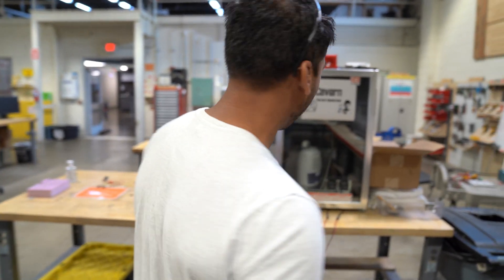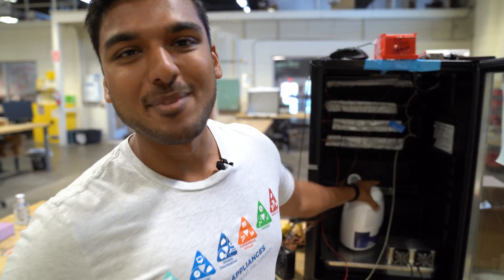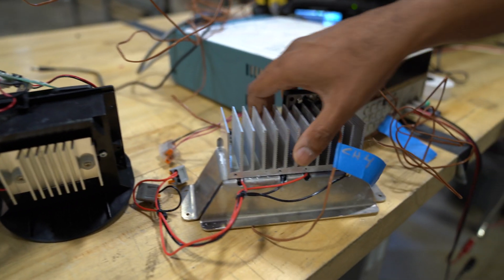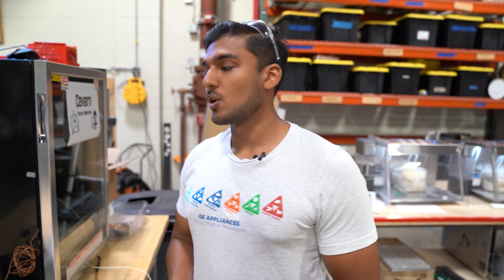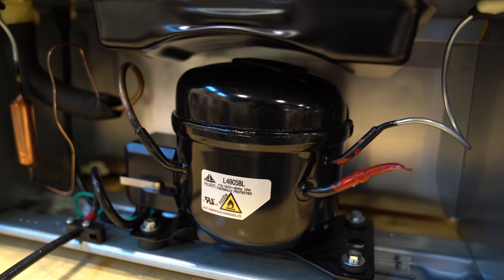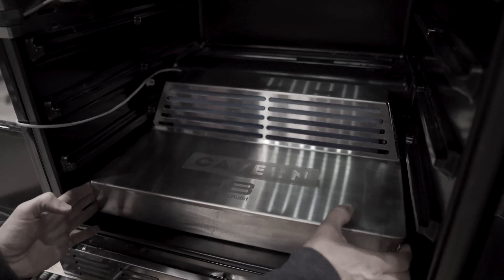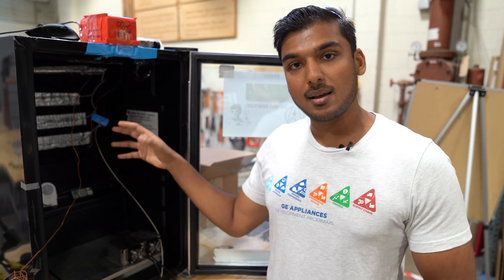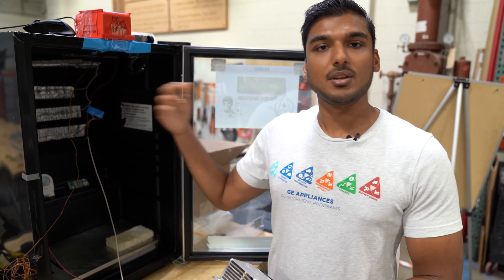Cavern 2.0 Update With Ryan | Hacking Dehumidification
🥩 For the past few months, Gus has been working with Eric from 2 Guys & A Cooler to create the ultimate aging chamber.

🥩 In this update, Ryan (new Gus) explains how he is hacking the fridge's dehumidification system to create the perfect curing environment.

🥩 Share some love for Cavern in the comments below. If you've built your own chamber, let us know what has worked for you!